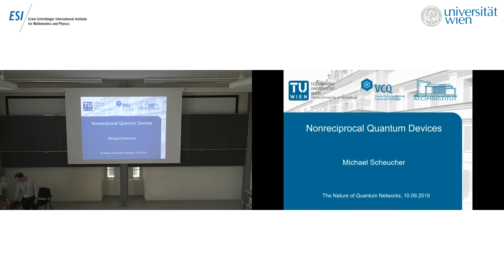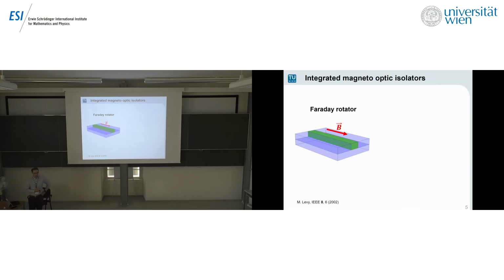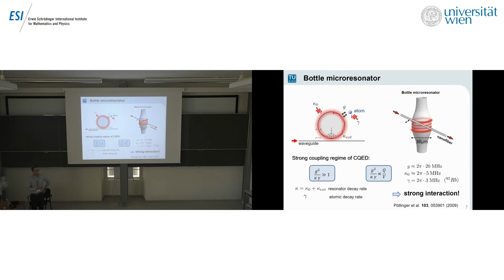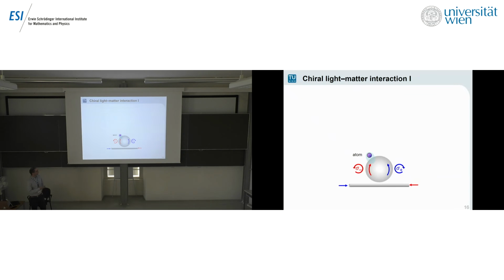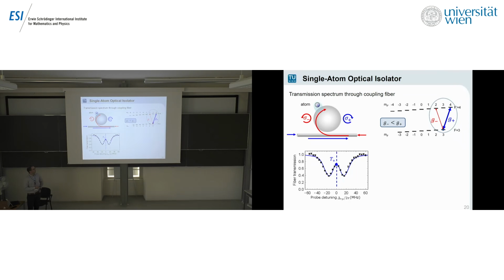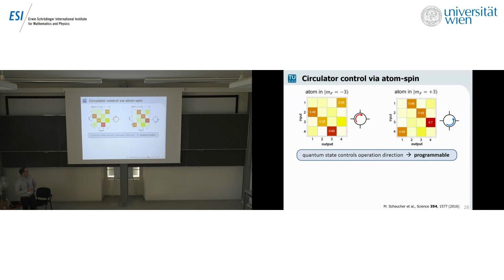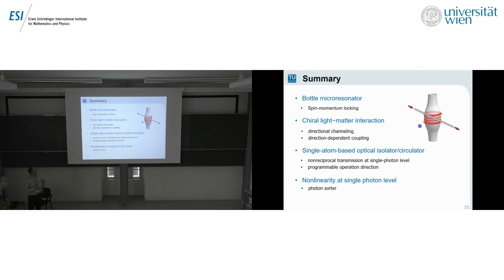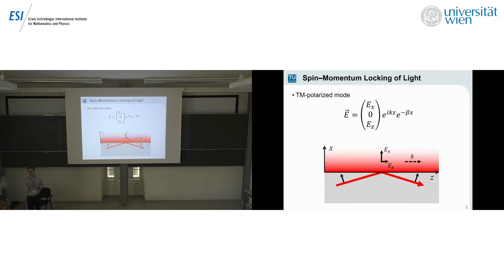Michael Scheucher - Nonreciprocal Quantum Devices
This talk was part of the Conference “The Nature of Quantum Networks” held September 9 – 12, 2019 at the ESI and is part of the thematic programme on “Quantum Simulation - from Theory to Application”.